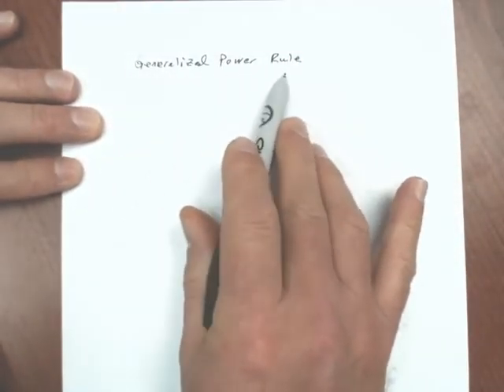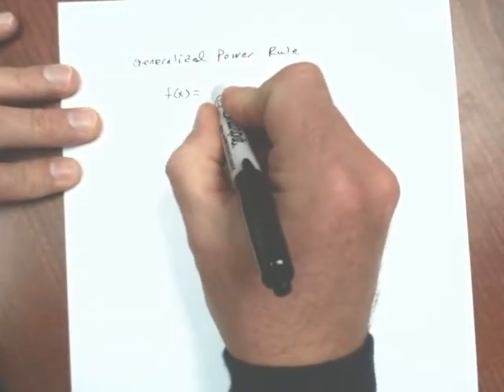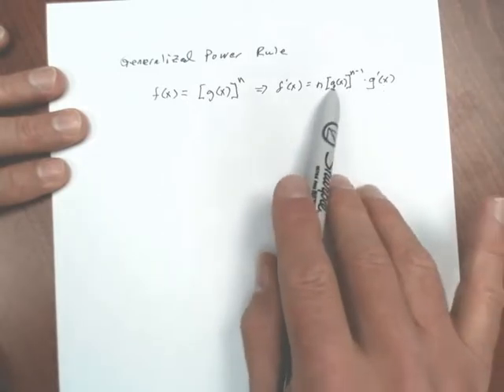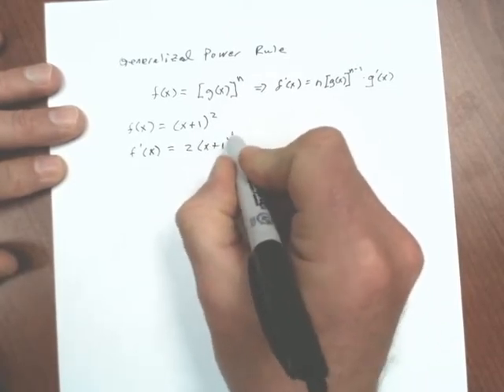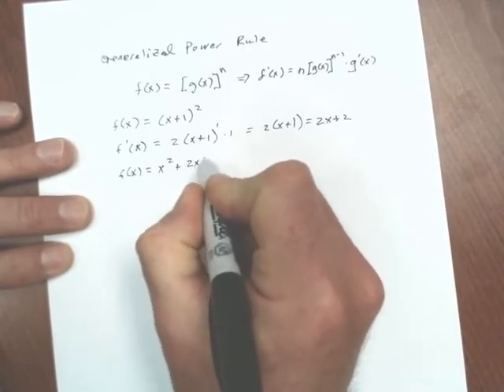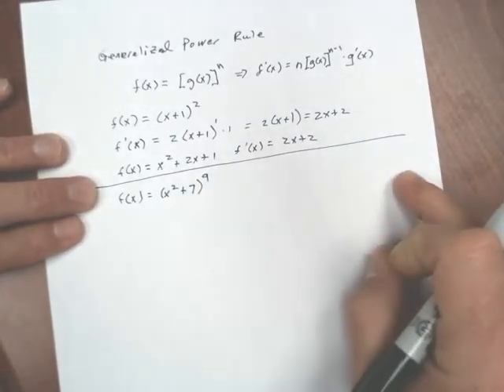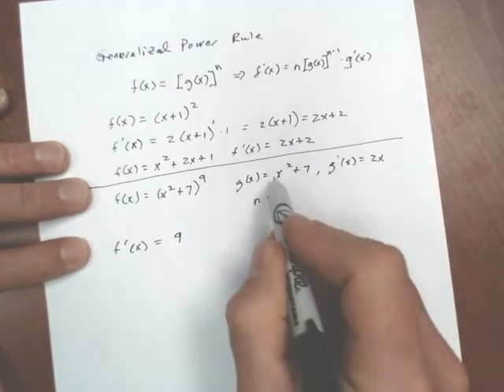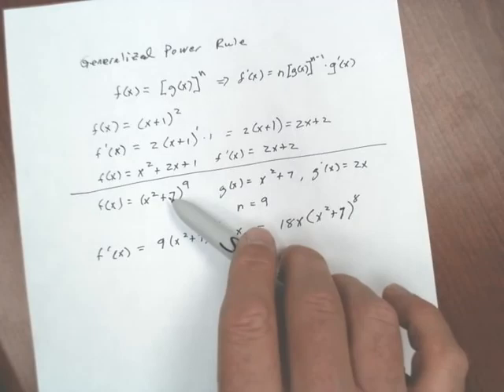Generalized Power Rule and Examples